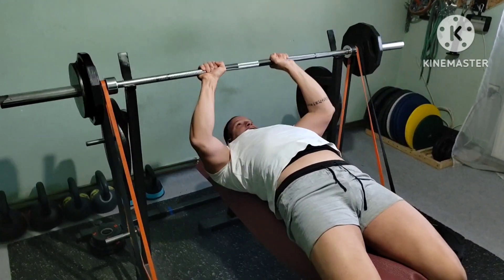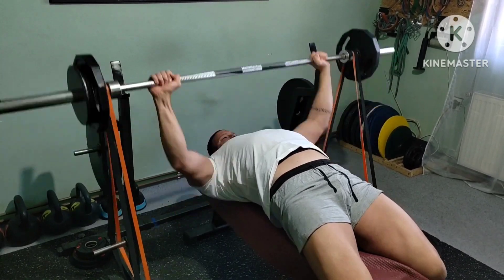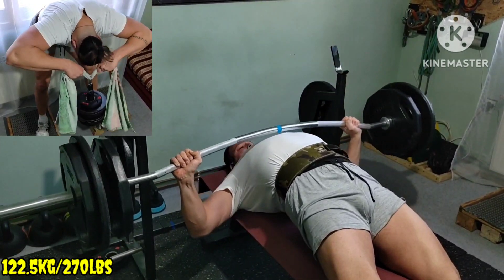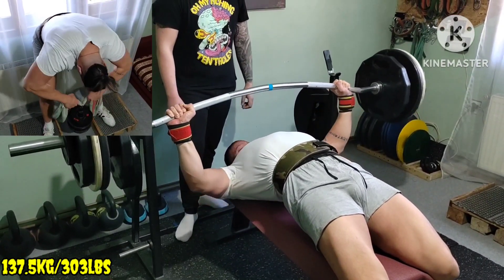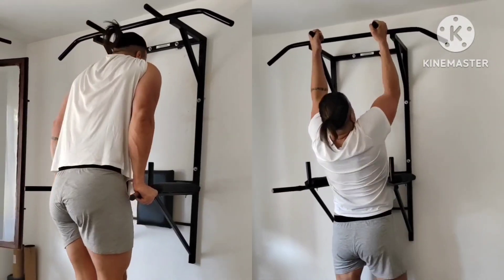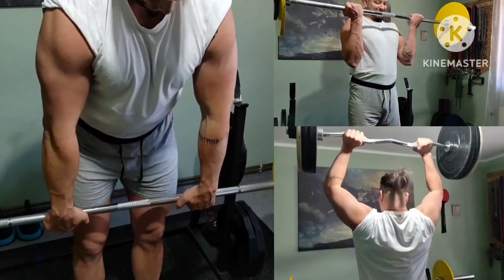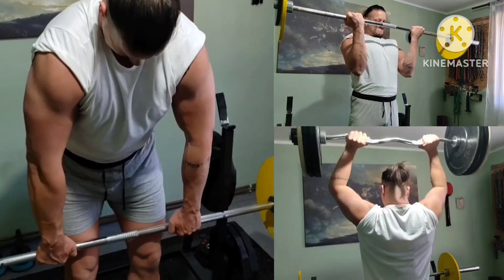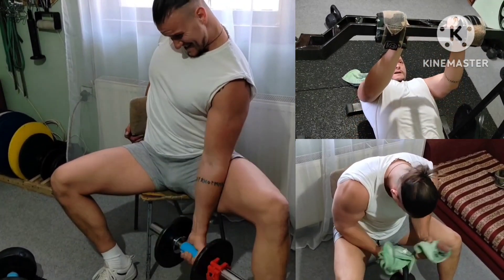DE upper voiceover: wave 3 of speed bench with regular barbell